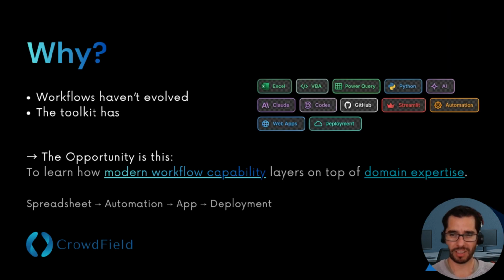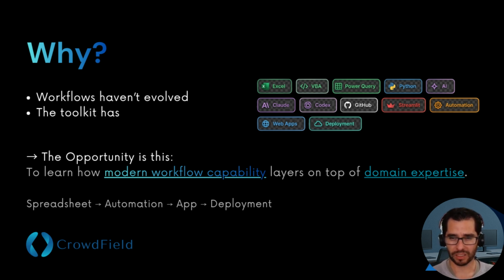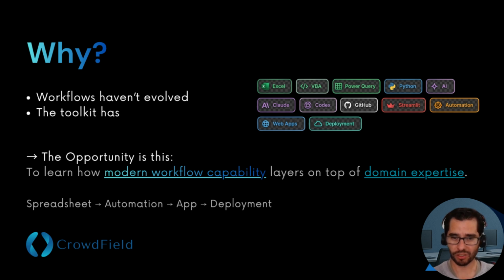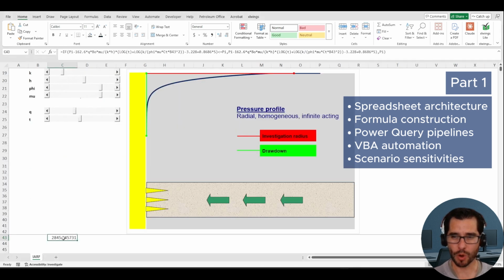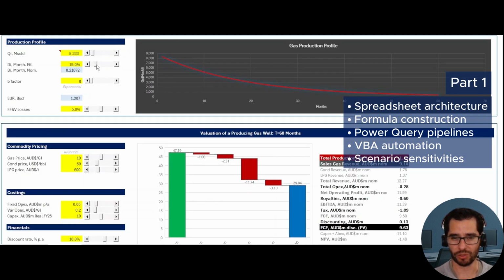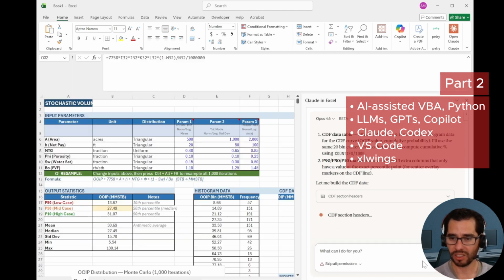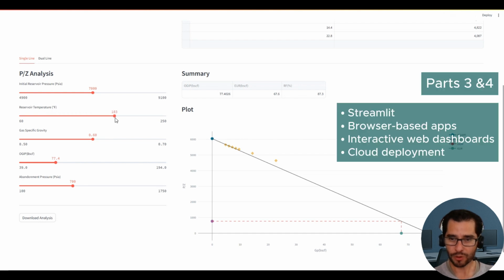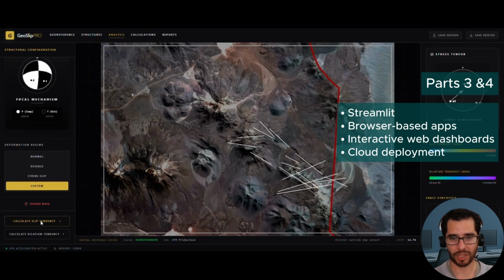Subsurface Workflows, Rebuilt | AI, Python & Modern Tooling for O&G Subsurface Professionals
Most subsurface workflows are still running on processes built 10–20 years ago.

At the same time, the technical toolkit surrounding engineering work has changed dramatically.

AI.
Python.
Automation.
Interactive web apps.
Deployment platforms.
Workflow systems.

This video introduces “Subsurface Workflows, Rebuilt: Domain Expertise + Toolkit 2.0”, a practical workflow-first masterclass exploring how modern tooling fits together inside real subsurface workflows.

The masterclass is built around real engineering examples including:
- decline curve analysis
- PVT workflows
- relative permeability tools
- Monte Carlo workflows
- production data processing
- engineering applications and dashboards

Topics covered throughout the masterclass include:
✅ Excel & Power Query
✅ VBA automation
✅ AI-assisted workflow development
✅ Python workflows
✅ Streamlit applications
✅ GitHub & deployment
✅ workflow systems & scalable tooling

This is not a Python bootcamp or generic AI course.
The focus is understanding how modern workflow capability layers on top of domain expertise.

🔧 Follow CrowdField on LinkedIn for tools, insights, and practical O&G workflows you can actually use

🌐 Explore CrowdField for more tools and products built for subsurface professionals